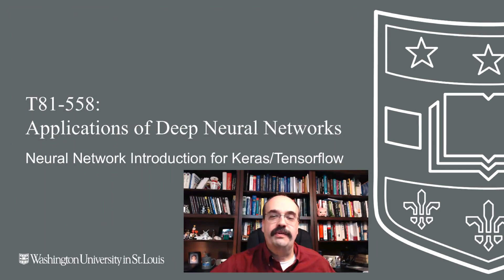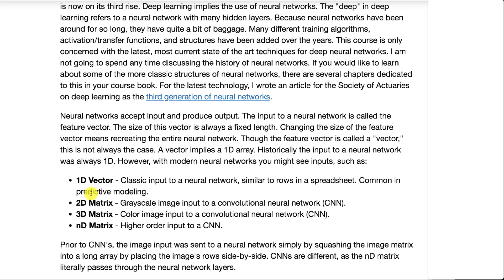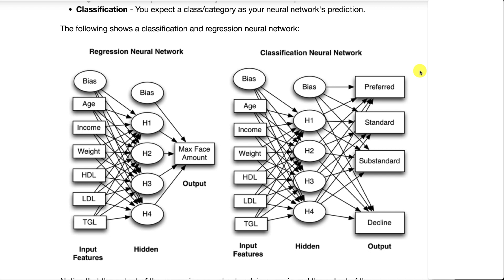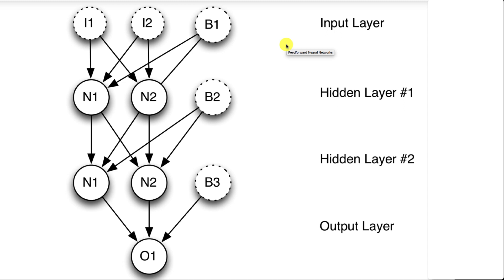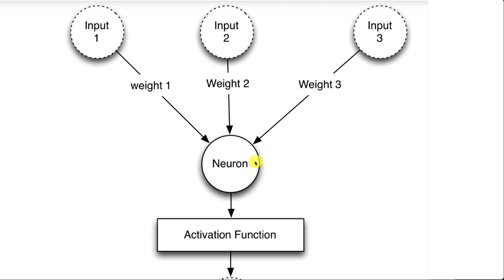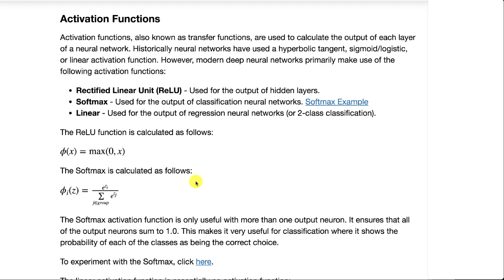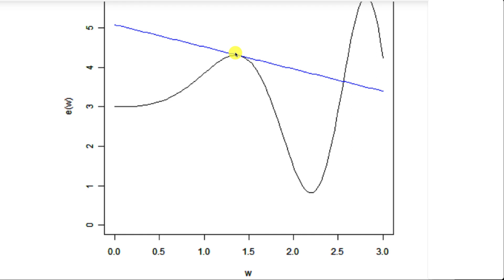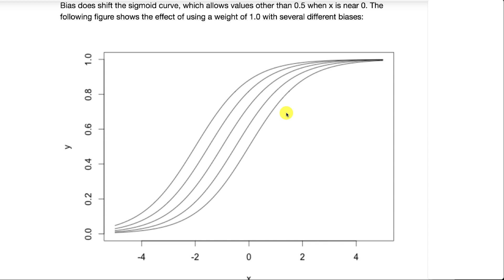Deep Learning and Neural Network Introduction with Keras (3.1)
An introduction to neural networks and deep learning.  This provides the fundamental information needed to begin study of Keras and TensorFlow.  Topics such as bias neurons, activation functions, input layer, hidden layers, and neural network structure are discussed.